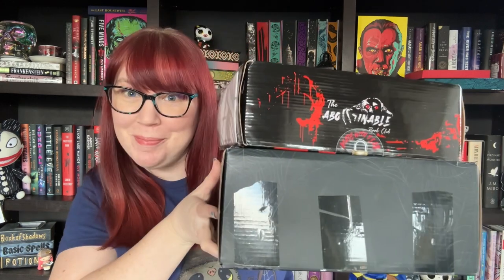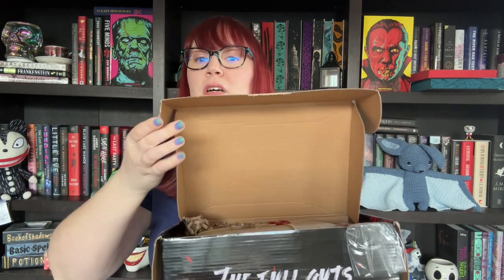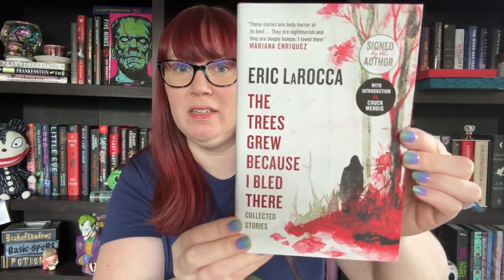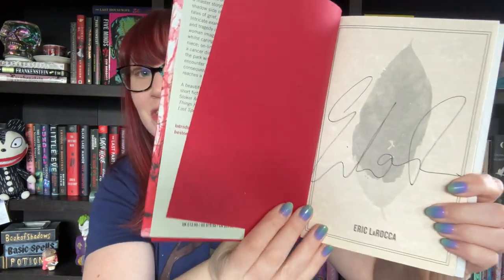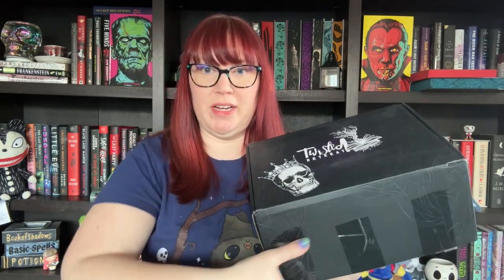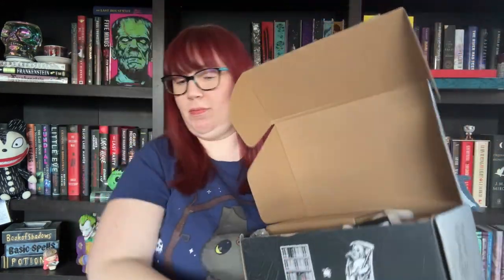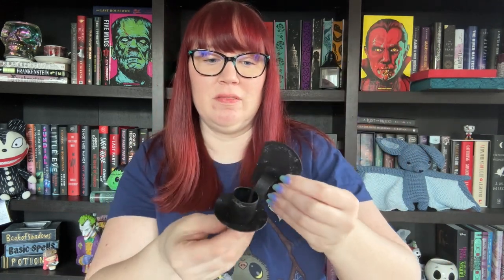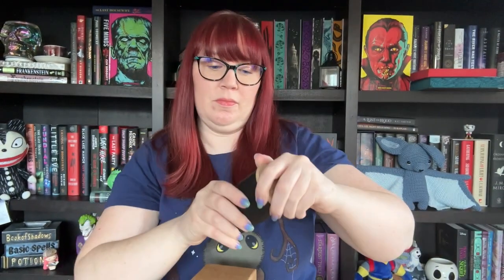Double Horror bookbox unboxing - Twisted Retreat - Abominable bookclub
Watch me unbox the March Abominable bookclub box and the February twisted retreat box.  These are both bookboxes with horror-themed books.

Intro 0:00
Abominable bookclub box 1:45
Twisted retreat 7:55